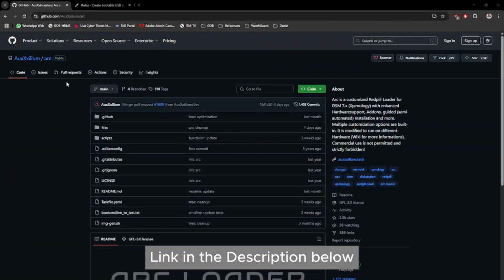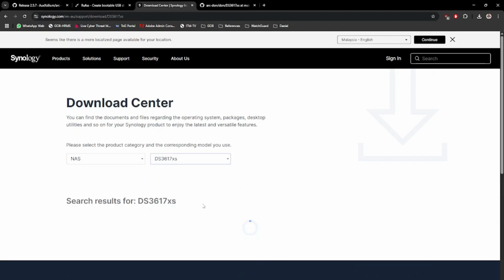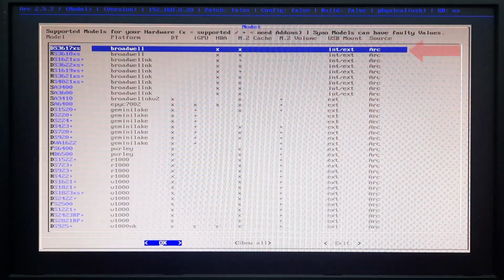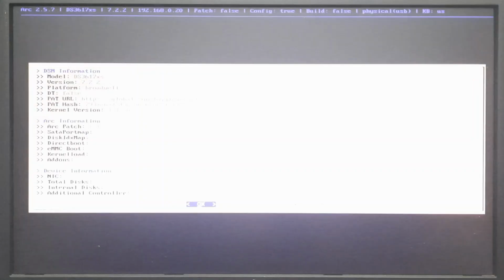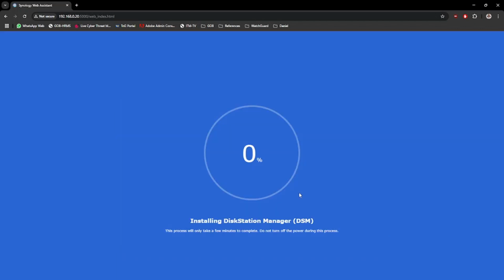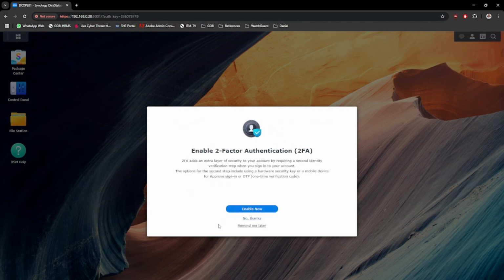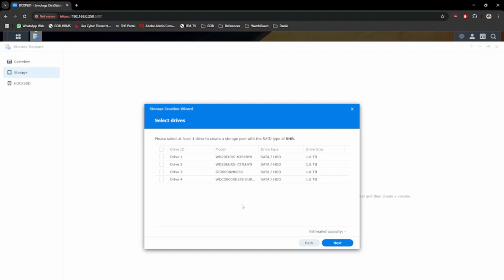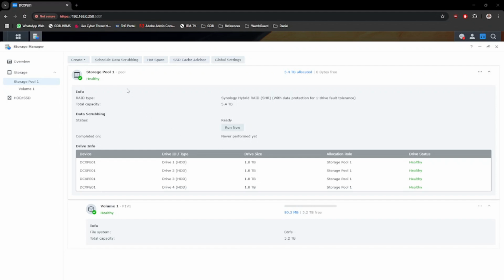Turn Your Old PC into a NAS (Xpenology)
Xpenology is a Open Source Linux-based boot script that emulates a version of Synology DSM. Xpenology is suitable for Experiment, Testing & POC (Proof-Of-Concept). It is NOT recommended for Production or Commercial use, Please purchase Synology device(s) for Stability, Warranty & Support.

*CHAPTERS*
0:00 - Intro
0:15 - Brief Explanation
0:40 - Download Arc Redpill
1:26 - Download Rufus Utility
1:49 - Download DSM File
2:44 - Create Bootable USB Flash Drive
3:24 - First Boot USB Flash Drive
4:09 - Xpenology Configuration
6:48 - DSM Login & Configuration
10:39 - Create First Storage Pool
14:09 - End Credits

3. Jazz songs that seem to float (1438921)-Orino (Capcut)

1. Pixabay-Earth-1756274
2. Pixabay-Eclipse-1492818
3. Pixabay-Server-2160321